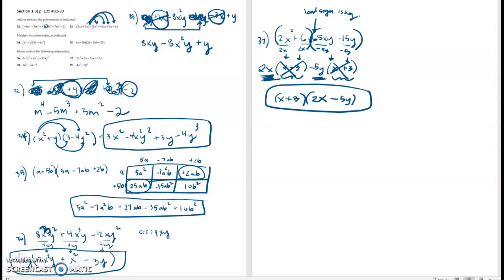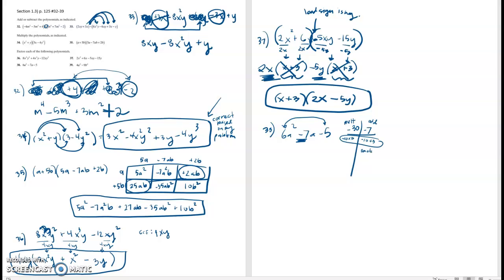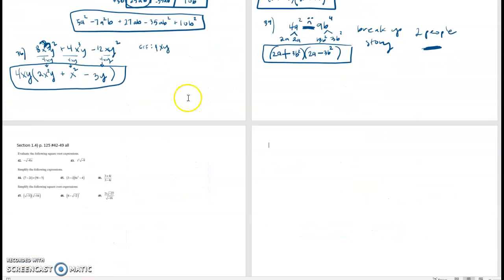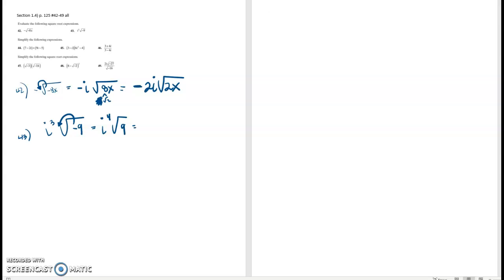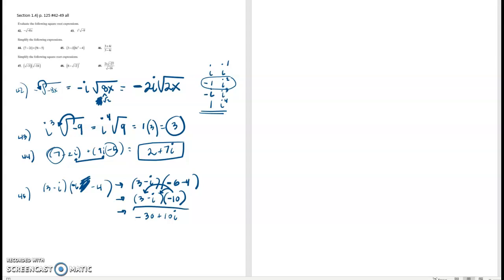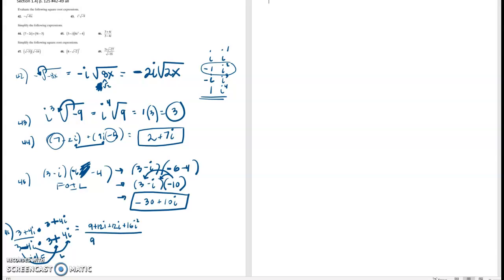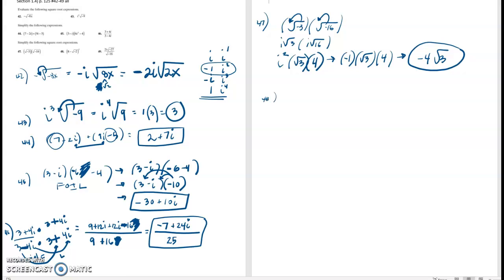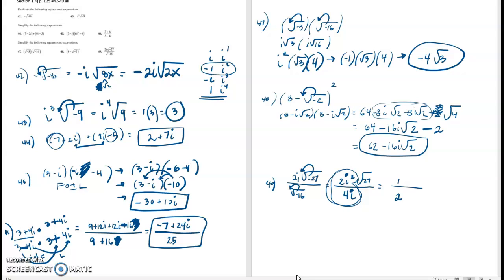171 CH 1 Bookwork Review Part D